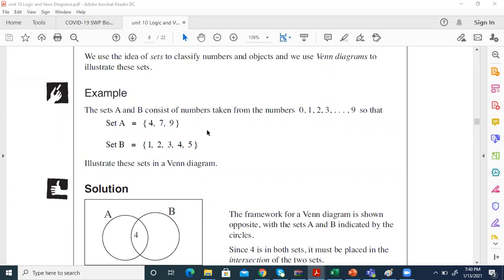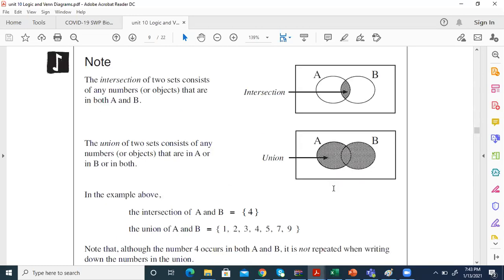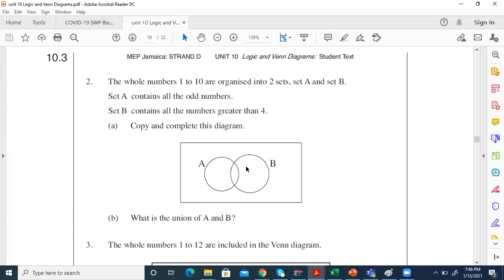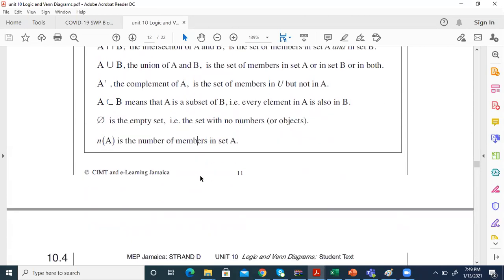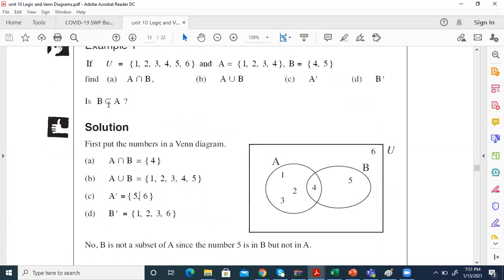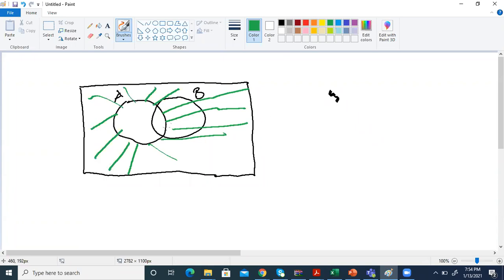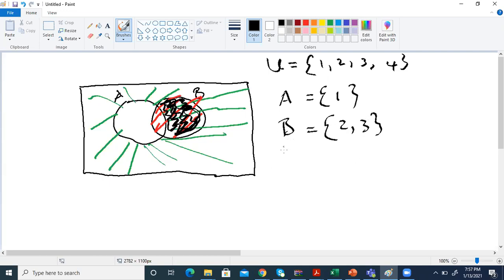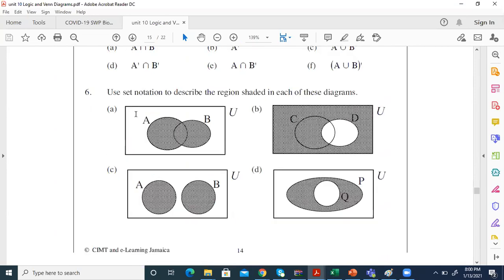Math Class Sets - January 13, 2021: Sets (Part 2)